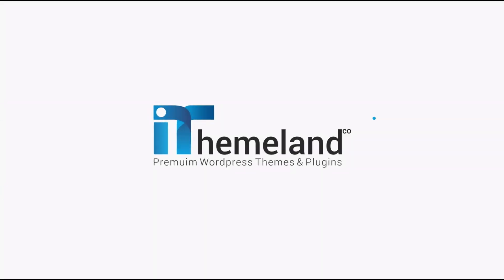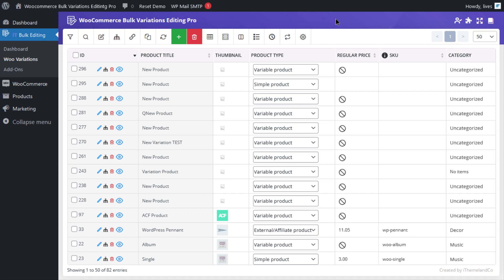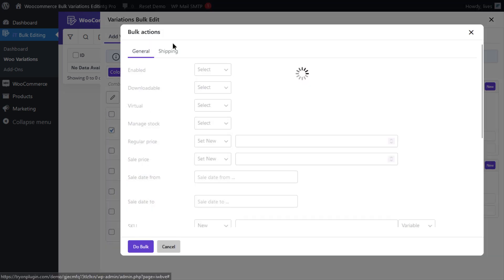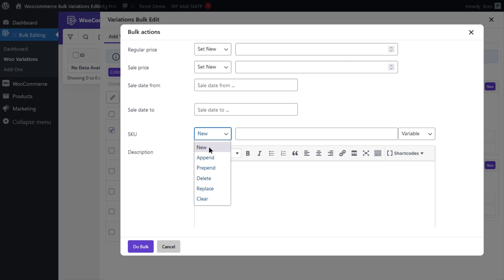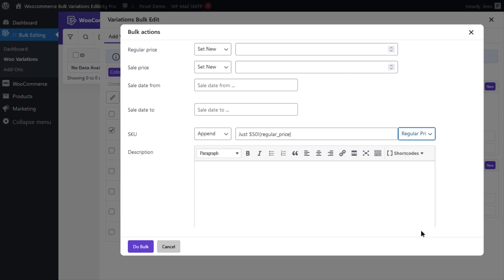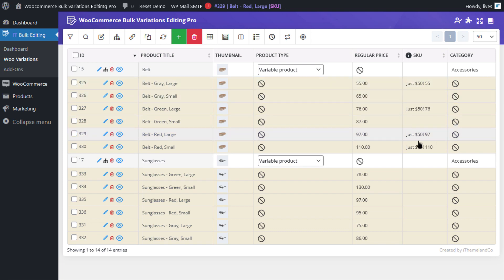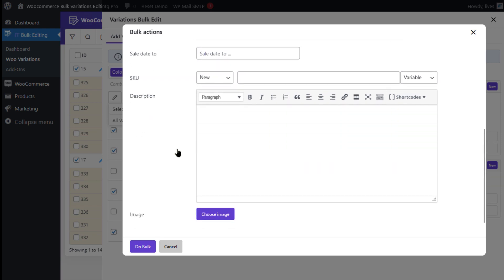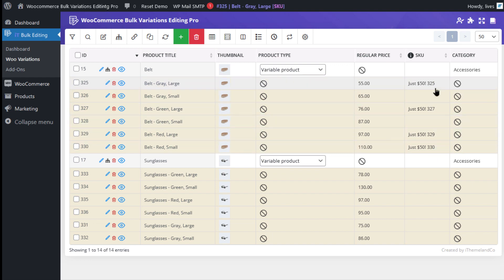How to bulk edit multi products variation SKU in WooCommerce variations bulk edit plugin?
When you have many products in stock and each product has different variations, using SKU is an important advantage to avoid mistakes in product delivery and to control product inventory.
In this tutorial, with some examples, we will teach you how to add or edit the SKU of any variable product in a simple and fast way through the WooCommerce variations bulk edit plugin.

Video Timestamps:
0:00 Bulk edit multi products variation SKU
0:21 Append some value to the SKU of one product variation
4:06 Replace the current value of the SKU assigned to some variations with the ID and regular price

Features:
1. Bulk creation of product variations: The plugin allows you to quickly create product variations in bulk, including different attributes such as size, color, and material.
2. Bulk edit of product variations: With the plugin, you can easily edit variations across multiple products at once, saving time and effort.
3. Swap product variations: Quickly swap one variation with another across multiple products with just a few clicks.
4. Export/import variations: You can export variations as a CSV file and import them into your store, making it easy to make bulk updates.
5. User-friendly interface: The plugin provides a simple and intuitive interface that makes it easy to manage and update product variations.
6. Support for variable products: The plugin works seamlessly with variable products in WooCommerce, allowing you to manage variations for each product easily.
7. Automatic SKU generation: The plugin can automatically generate SKUs for each variation, which is helpful for keeping track of inventory and managing orders.
8. Delete product variations: Delete all variations, specific variations, or variations based on attributes or terms.
9. Attach Variation: Seamlessly add new attributes or terms to your existing variations.
10. Search and Filter Variations: Search and filter variations by attributes, making it easier to find specific variations.